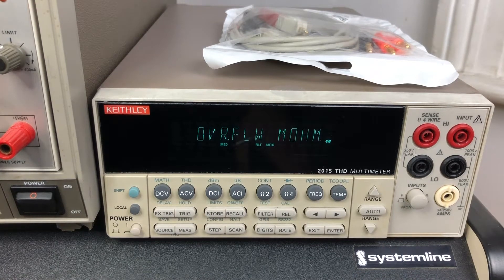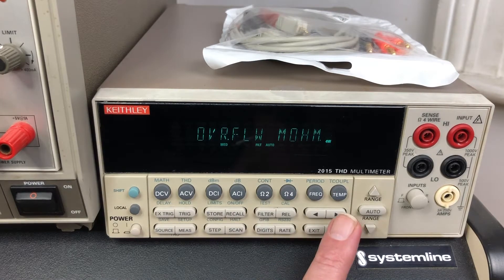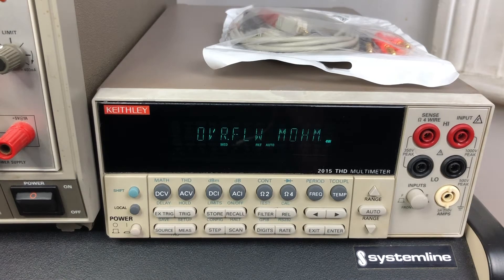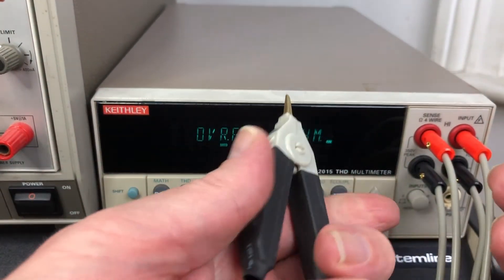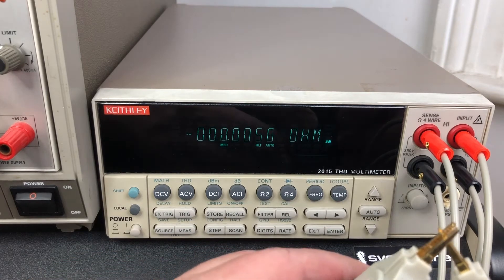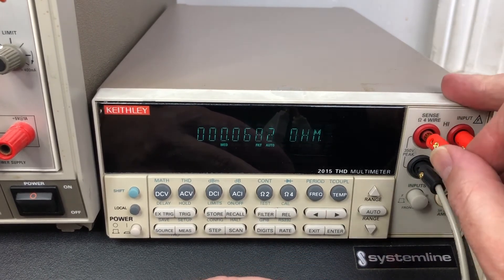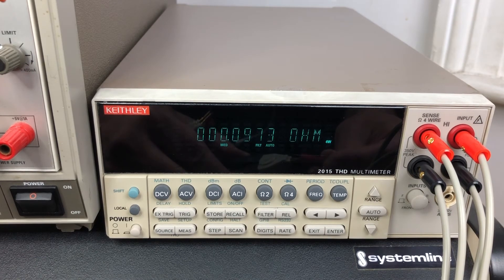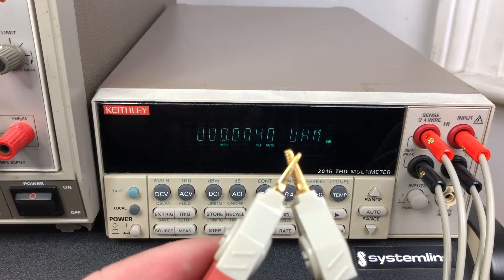$23 Kelvin Probe resistance measurement on Keithley 2015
My Keithley 2015 THD can measure down to 100uOhms, but I wasn't going to spend hundreds of dollars on a name brand Kelvin Probe when Amazon has them for 23 Australian Dollars.

Can it possibly be any good?

I'm also on Instagram: @audionauticavids